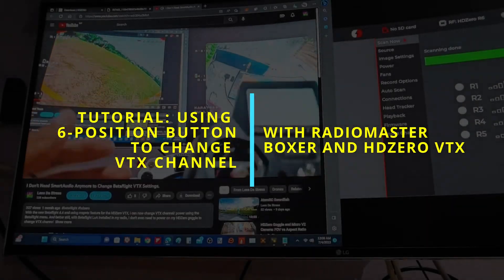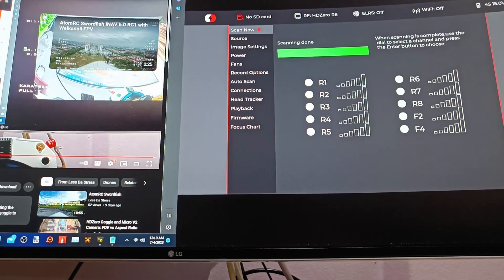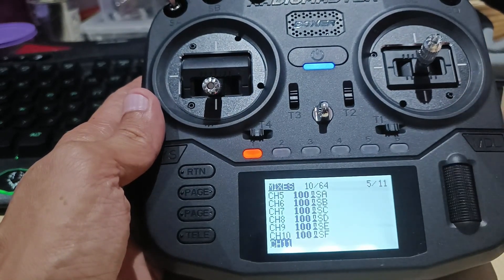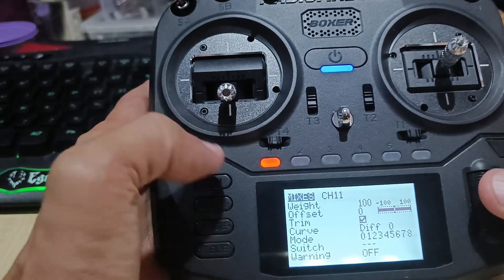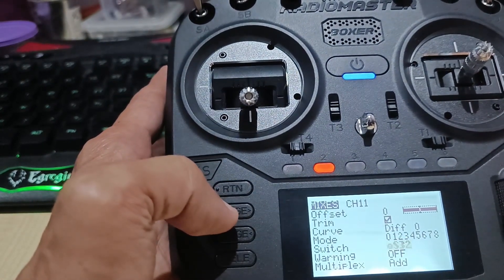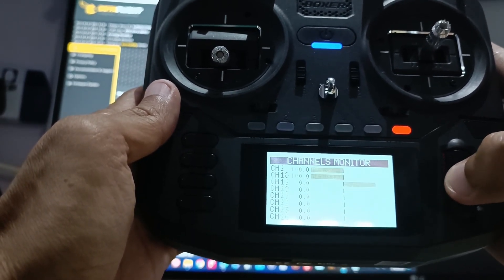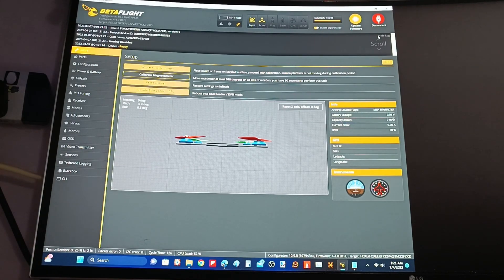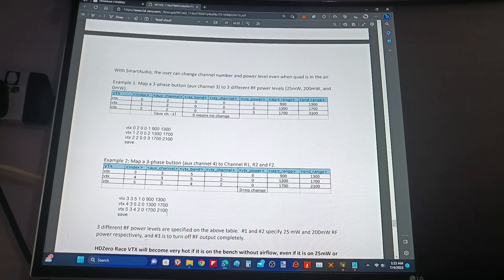Tutorial: Using 6-Position Buttons on Radiomaster Boxer to Change VTX Channel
VTX table parameters to set in Betaflight CLI

vtx 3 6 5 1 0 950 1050
vtx 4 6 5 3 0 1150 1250
vtx 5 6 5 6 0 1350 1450
vtx 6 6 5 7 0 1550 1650
vtx 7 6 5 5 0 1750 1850
vtx 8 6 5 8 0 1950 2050
save

Warning: Highly recommend to setup an override switch on another switch (example, set Pots S1 or S2) so that user doesn't accidently hit the buttons and change channel mid-flight.

Anyway, I am not using this feature because I am using the ELRS Backpack instead.